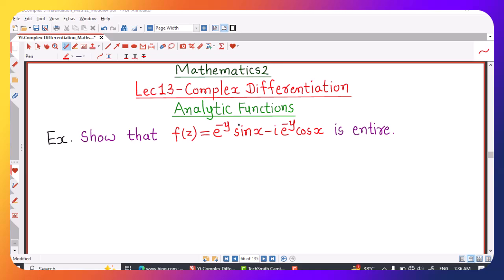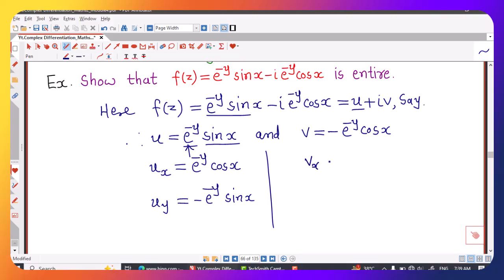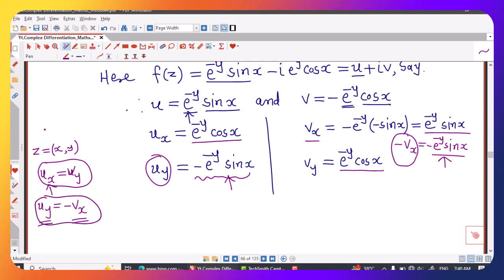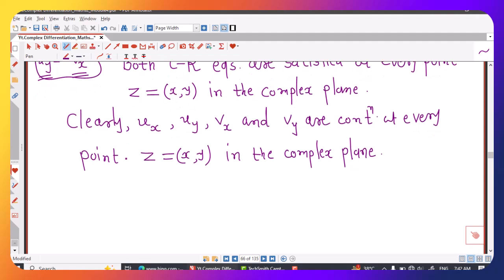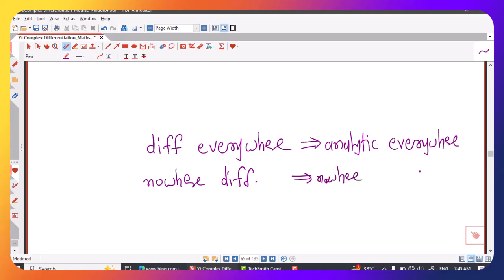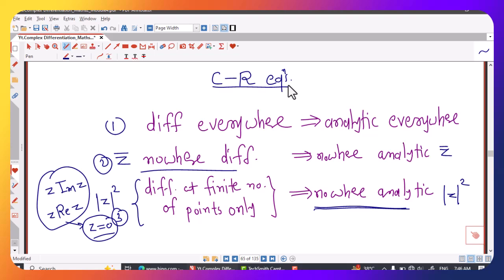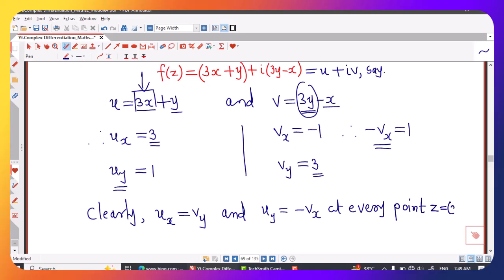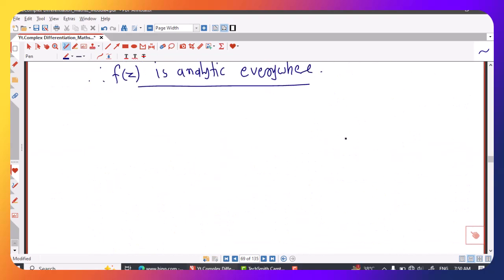Lec13/Complex Differentiation/Analytic Functions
In this lecture, we discuss two more examples on analytic functions.